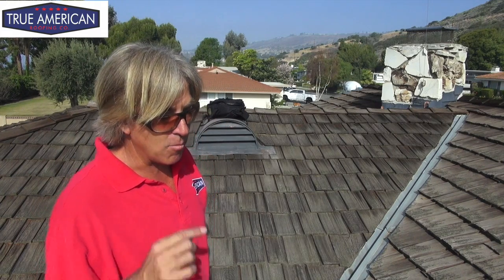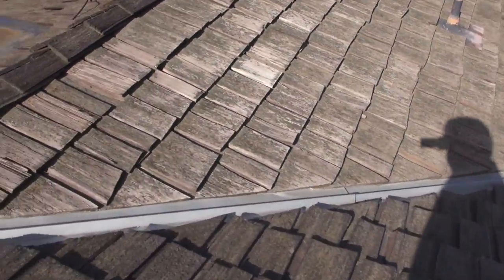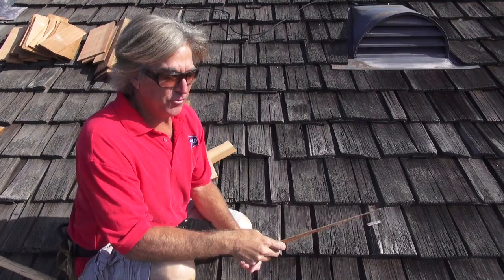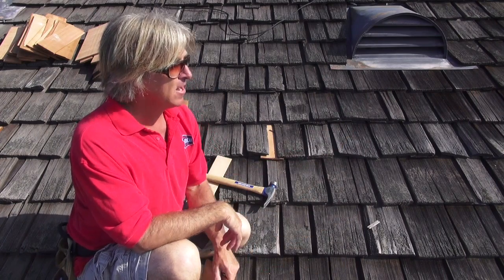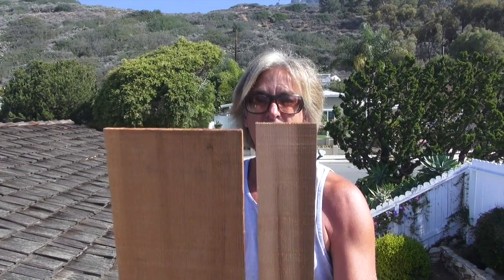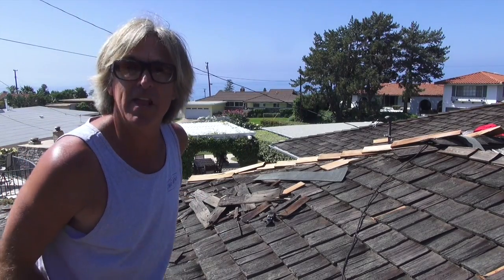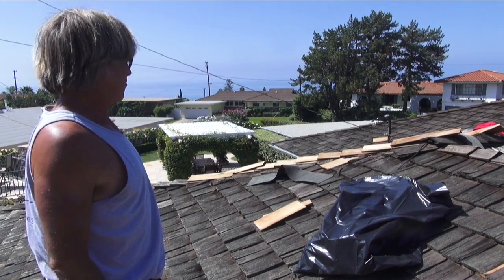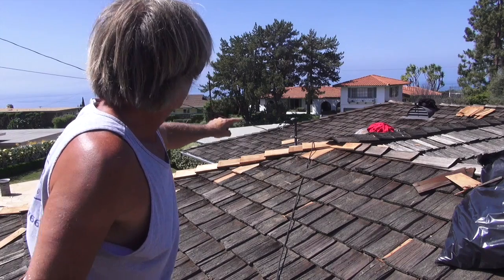El Nino Be Ready Fix Wood Shake Roof Rancho Palos Verdes Roofing Contractors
Hi Welcome back to Cover That Roof. It's time With tips and tricks of the trades.  In today's  eposide,  we will show you how to repair/ fix a wood shake roof . The general service maintenance of the wood shake roof is essential to the life expectancy of a older wood shake roof.  This is same identical process we would use on any wood shake  roof during the repair or waterproofing period. There are alot of different ways to do a wood shake repair or service a wood shake roof.  This was the easiest way to show the viewers how I would get it done. This video will show the all the steps and tricks and tips of the trade to get it done. If you are looking for a roofing contractor in your area make sur ethey are a licensed roofing contractor with all the proper insurances.  If you live in the south bay you should call True American Roofing Co. Inc.  I hope you enjoy these roofing video series. Look for us on our next up coming eposides of Cover That Roof.  until next time we will see you in a bit. Cheers